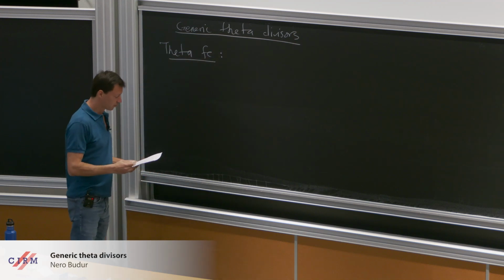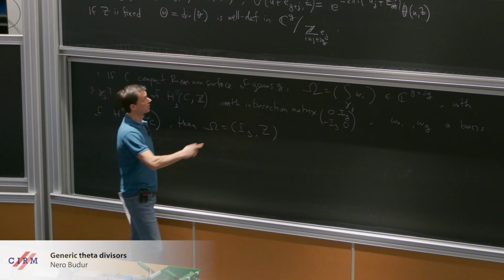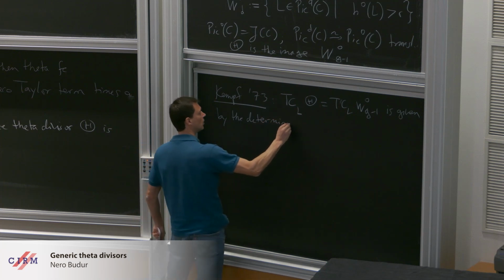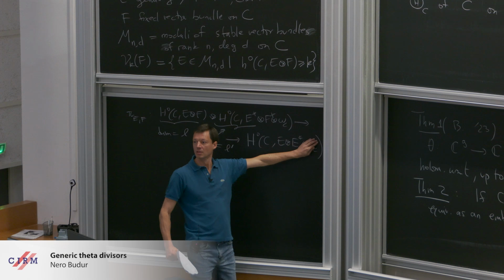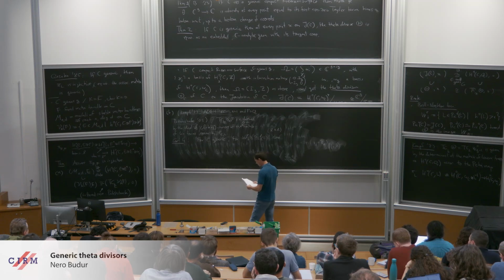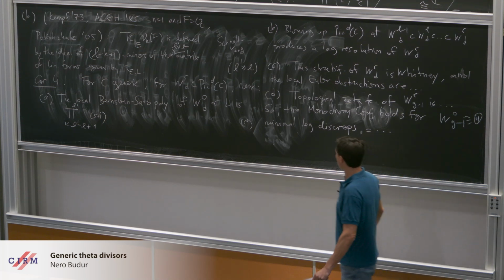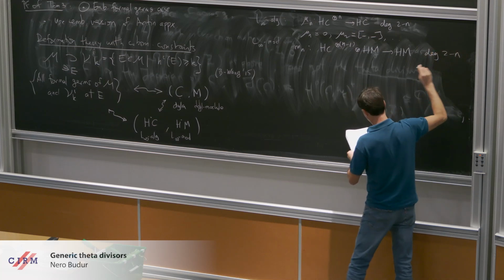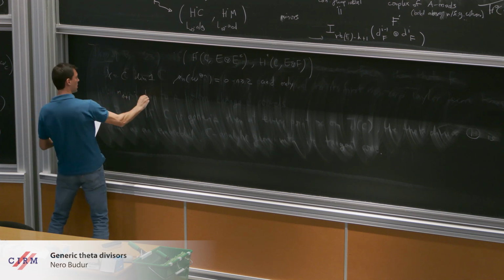Nero Budur: Generic theta divisors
A principle governing deformation theory with cohomology constraints in characteristic zero, generalizing Deligne's deformation theory principle, was developed together with B. Wang, M. Rubio in terms of dg Lie modules, and, more generally, $\text{L}\infty$ modules. An application of this theory is that for a generic compact Riemann surface the theta function is at every point on the Jacobian equal to its first non-zero Taylor term, up to a holomorphic change of local coordinates and multiplication by a local holomorphic unit.

CONFERENCE Recording during the thematic meeting : «Logarithmic and non-archimedean methods in Singularity Theory» the January 28, 2024 at the Centre International de Rencontres Mathématiques (Marseille, France) Filmmaker : Luca RécanzoneFind this video and other talks given by worldwide mathematicians on CIRM's Audiovisual Mathematics Library And discover all its functionalities: - Chapter markers and keywords to watch the parts of your choice in the video - Videos enriched with abstracts, bibliographies, Mathematics Subject Classification - Multi-criteria search by author, title, tags, mathematical area